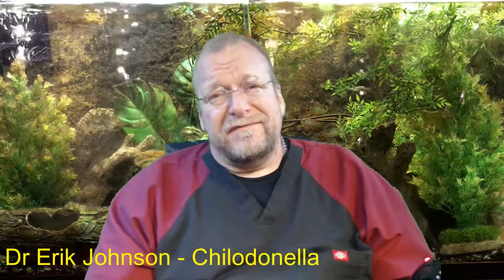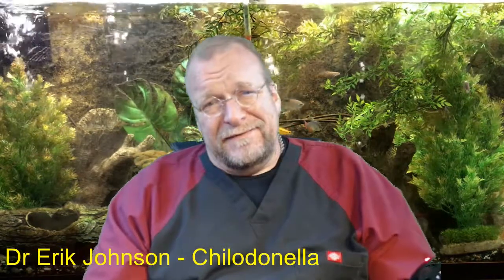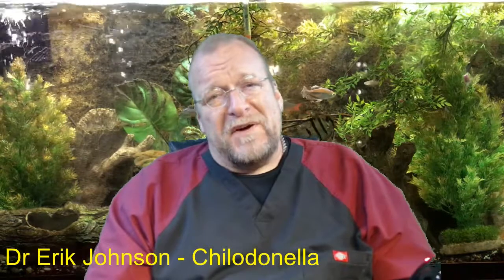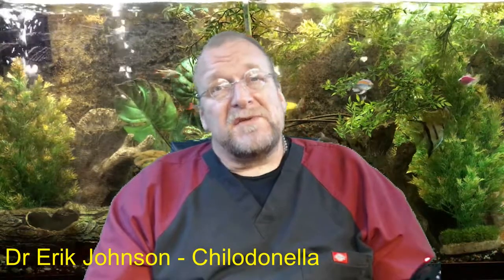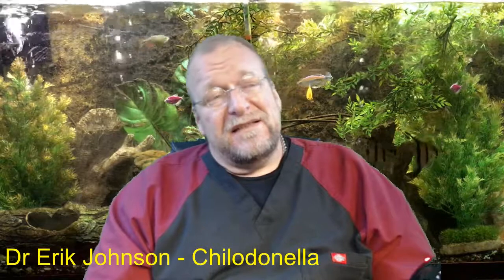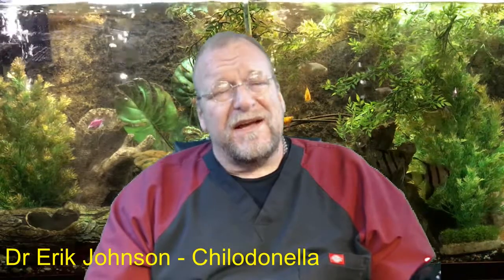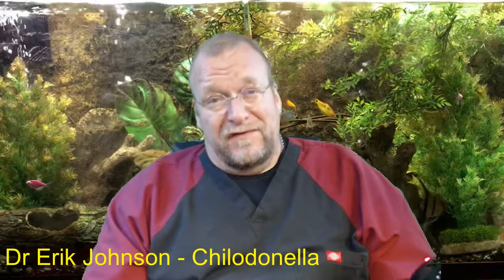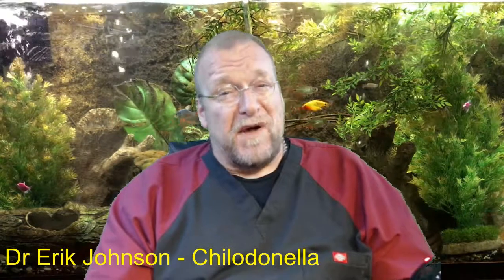Chilodonella Parasite Symptoms and Treatments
Dr Erik Johnson discusses Ick's (WhiteSpots) cousin, Chilodonella in some detail and ends up with some advice on treatments. Chilodonella is the second most deadly parasite of fish.
"Koi Health & Disease" by Dr. Erik Johnson
Source/buy High capacity Air Pump
Source/buy Good Quality Microscope Kit